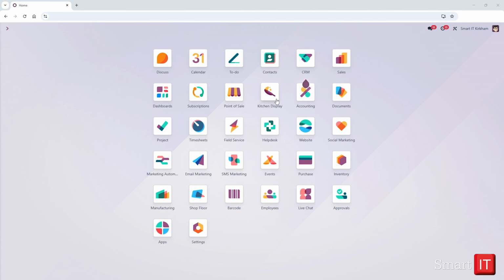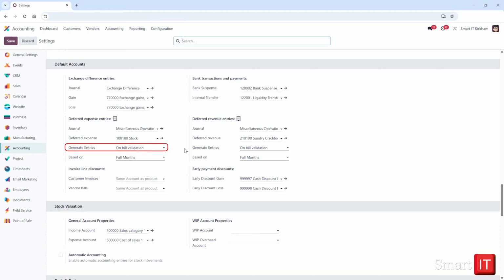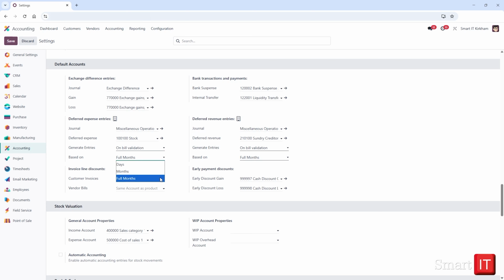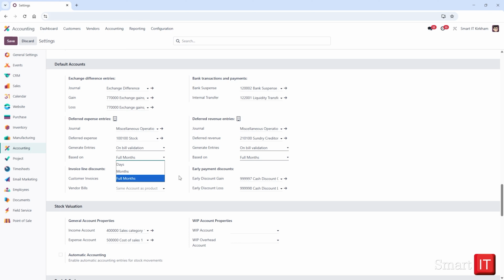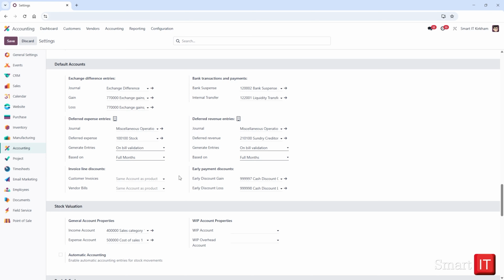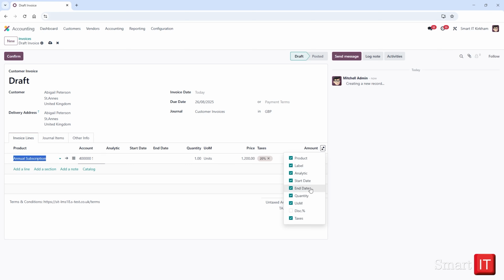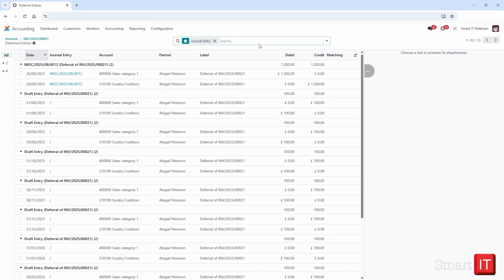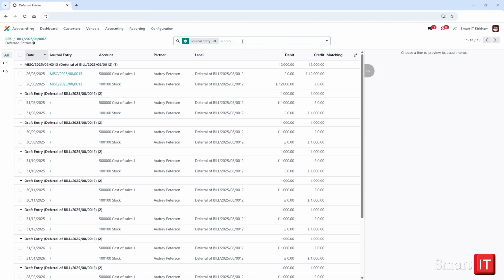Lesson 21: Deferrals and Deferred Entries | Odoo 18 Accounting Tutorial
In this lesson, we review Deferrals in Odoo 18 Accounting.

You’ll see how deferrals allow revenue or expenses to be recognised over a future period, rather than all at once. The lesson explains how to configure deferred revenue and deferred expense settings, how deferred entries are generated, and how Odoo handles examples such as annual subscriptions and prepaid rent.

In this video:
- What deferrals are used for
- The difference between deferred revenue and deferred expenses
- Where to find deferral settings in Odoo Accounting
- How deferred revenue and expense accounts work
- How deferred entries can be generated
- How Days, Months and Full Months calculations work
- How to create a deferred revenue invoice
- How to create a deferred expense bill
- How to review deferred entries from the smart button

This lesson is ideal for accounting users who want to understand how to manage revenue and expense recognition across multiple accounting periods in Odoo 18.